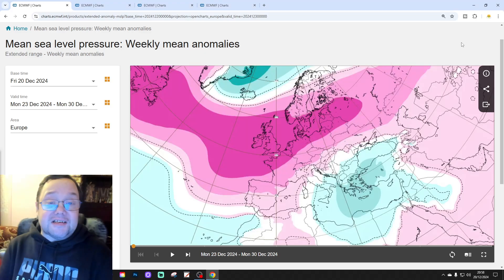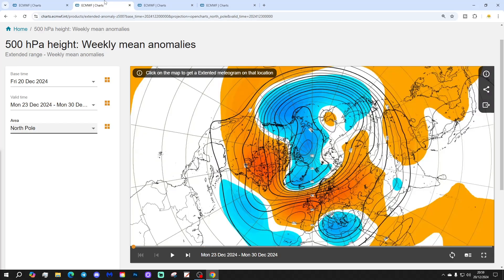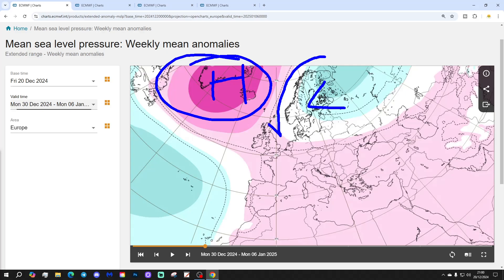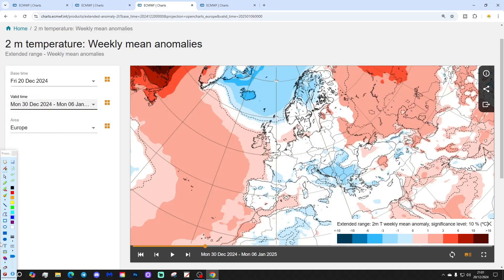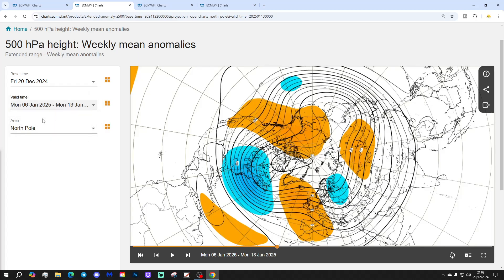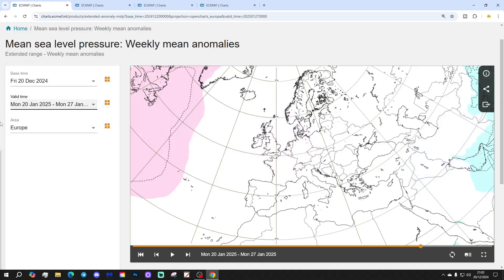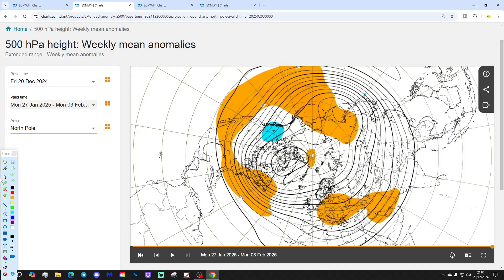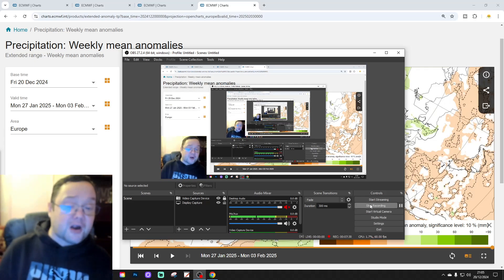ECMWF 42 Day Forecast: New Year Cold Snap???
This video forecast from the extended ECMWF model takes us from 23rd December 2024 to 3rd February 2025 and we're looking to see if we could get a new year cold snap...

💡  Video Credits: 💡

 💡 GWV Links: 💡